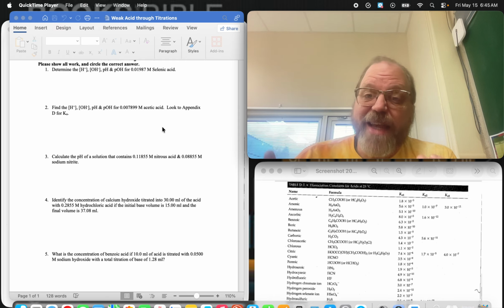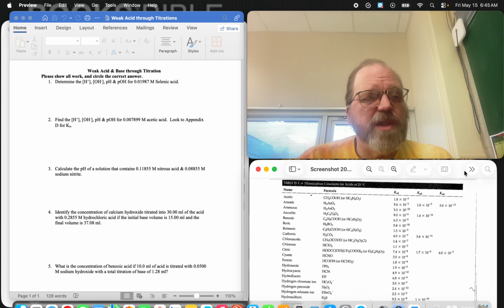Advanced Chemistry - Acids & Bases - Weak acid & Base Titration Practice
Today, we will be practicing the titration of either a weak acid or base.